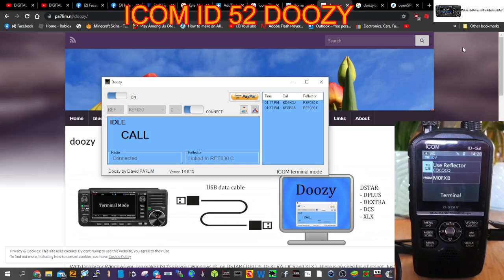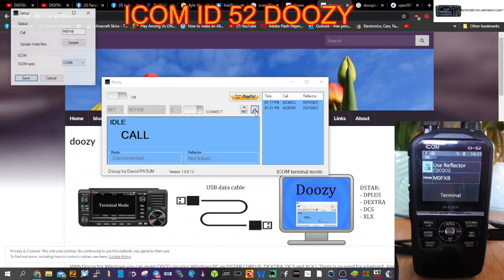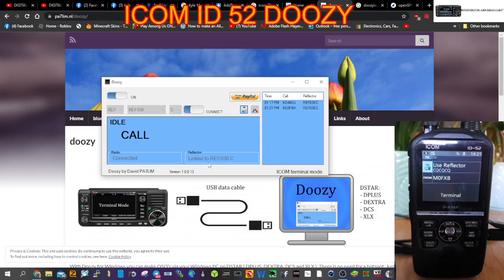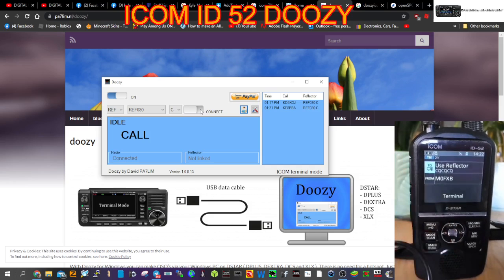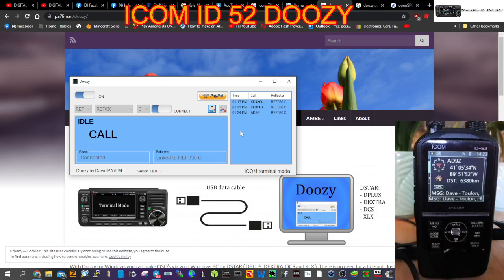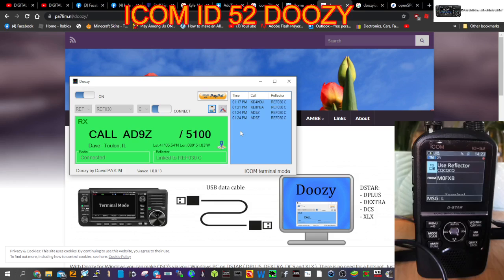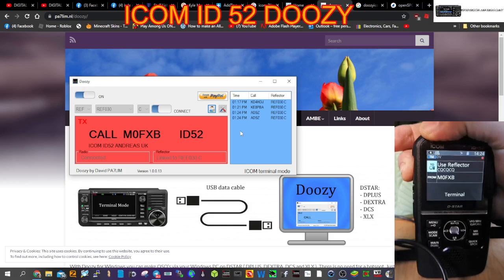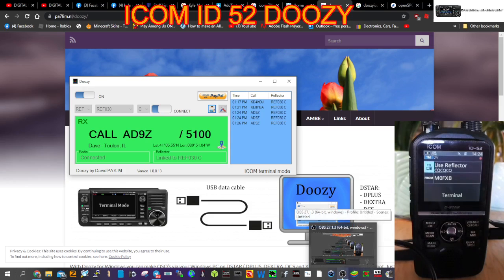ICOM ID-52 -DOOZY SET UP-NO HOTSPOT NEEDED , TERMINAL MODE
Access -XLX-DCS-REF-XRF -